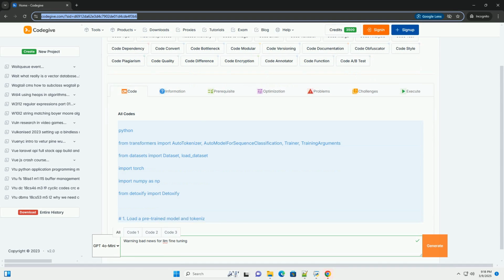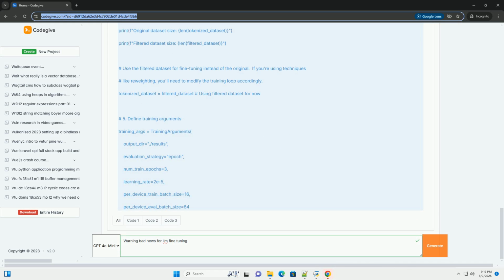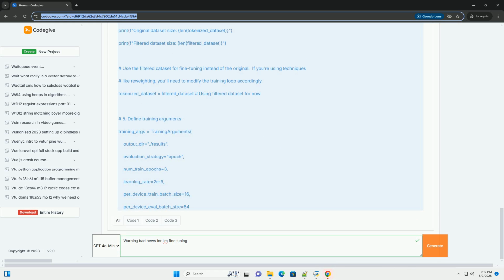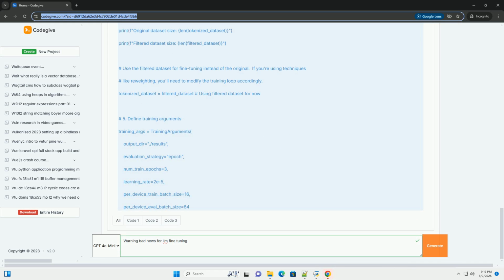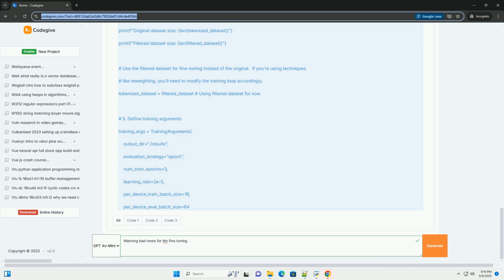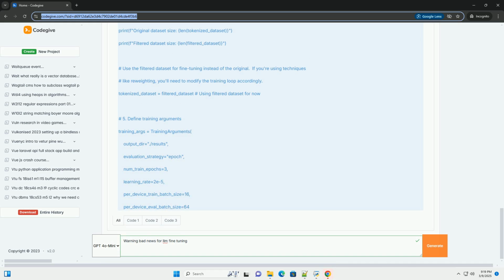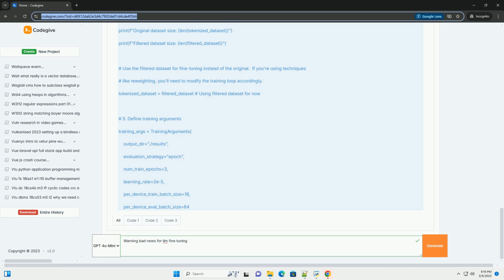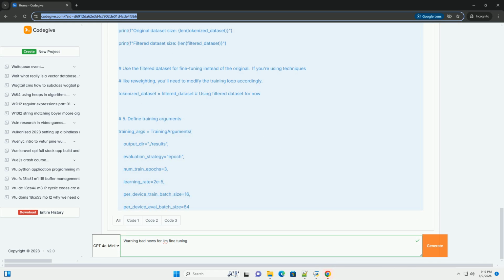Warning bad news for llm fine tuning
okay, let's dive into the often-underappreciated and sometimes devastating problem of "bad news" in llm fine-tuning.  we'll cover what it is, why it's a problem, how to identify it, and practical techniques to mitigate its effects with code examples.

**the "bad news" problem in llm fine-tuning: a comprehensive guide**

**what is "bad news" in the context of fine-tuning?**

"bad news" in this context refers to situations where the training data used to fine-tune a large language model (llm) contains misinformation, biases, harmful content, or otherwise undesirable elements that the llm can learn and amplify.  this isn't simply about the *presence* of these things in the broader world; it's about the *overrepresentation* or *explicit reinforcement* of them *during the fine-tuning process*.  the goal of fine-tuning is to adapt the model to a specific task or domain, but if that task or domain is rooted in problematic data, the model will learn those problems.

**why is bad news a problem?**

1.  **bias amplification:** llms, even pre-trained ones, often exhibit existing biases from their initial training on massive datasets. fine-tuning on data that reinforces these biases can significantly amplify them. this can lead to discriminatory, unfair, or offensive outputs.

2.  **misinformation spread:** if fine-tuning data contains false or misleading information, the model can learn to generate more of it, making it seem authoritative and credible. this is extremely dangerous in domains like healthcare, politics, or finance.

3.  **toxicity and hate speech generation:** fine-tuning on datasets containing toxic language, hate speech, or personal attacks can cause the model to generate similar content.  this undermines the model's usefulness and ethical alignment.

4.  **loss of generalization:** overfitting to biased or inaccurate training data can reduce the model's ability to generalize to new, unseen data. it becomes excessively specialized to the problematic patterns in ...

warning bad news
 LLM fine tuning
 language model
 negative sentiment
 data quality
 model performance
 training dataset
 adverse events
 communication strategies
 risk assessment
 user impact
 sentiment analysis
 model robustness
 feedback loop
 predictive modeling